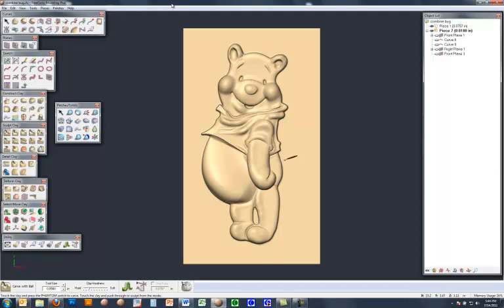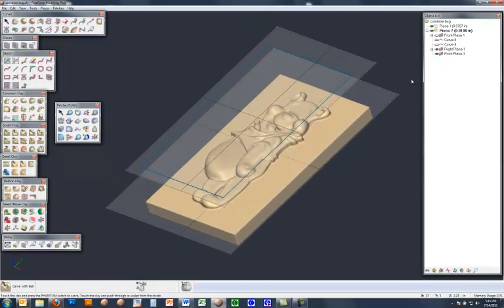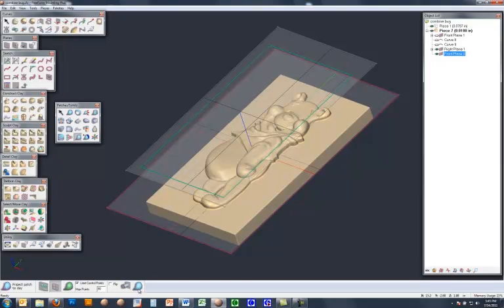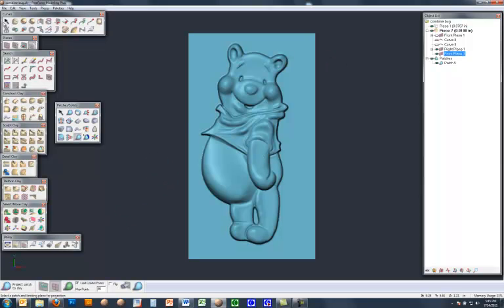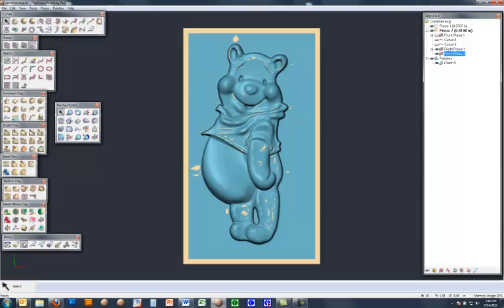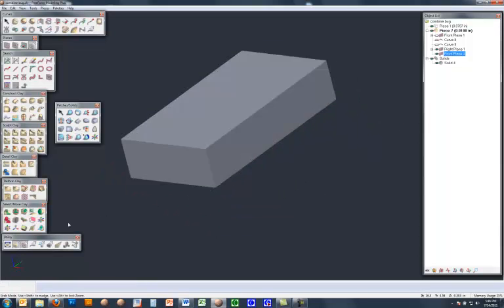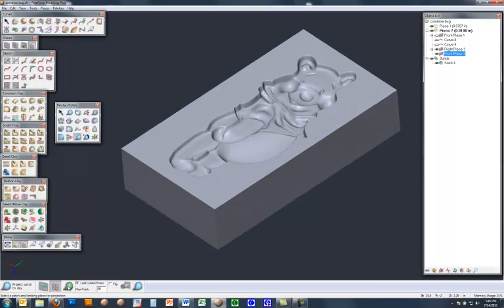Geomagic Freeform - Project Patch to Clay